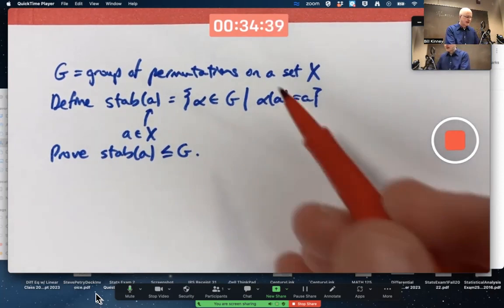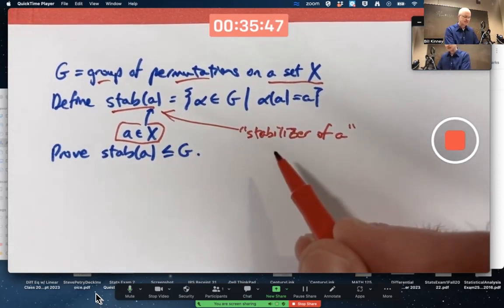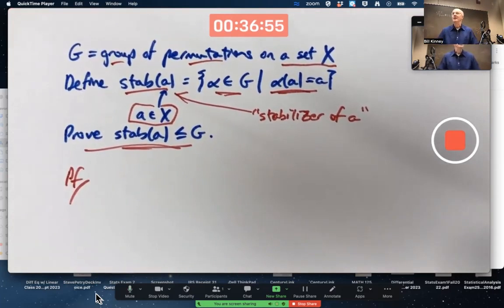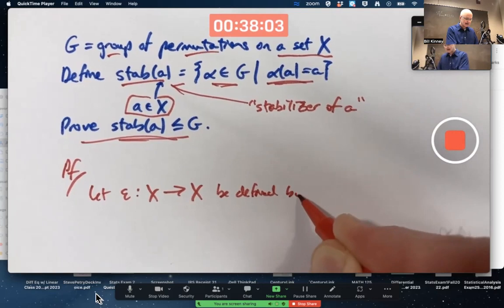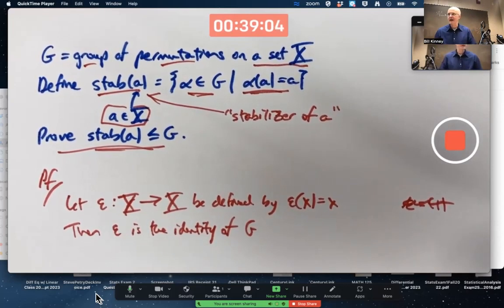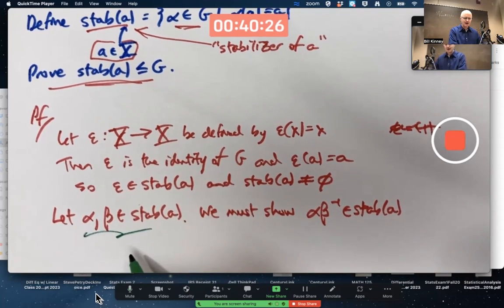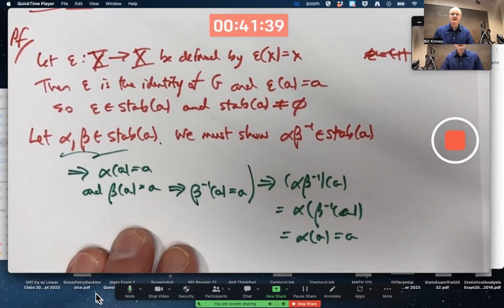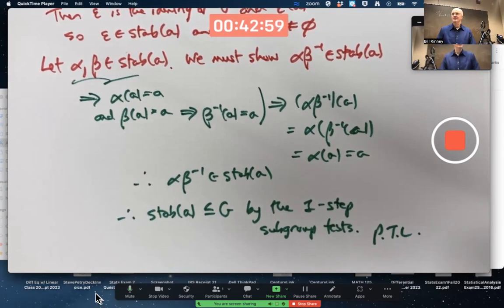stab(a) ≤ G (Prove Stabilizer of an Element is a Subgroup of Group of Permutations G)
In Group Theory from Abstract Algebra, given a group of permutations G on a set X and an element a ∈ X, the stabilizer of "a" in G, which is stab(a)={α∈G | α(a)=a}, is a subgroup of G (we use the one-step subgroup test to prove this).